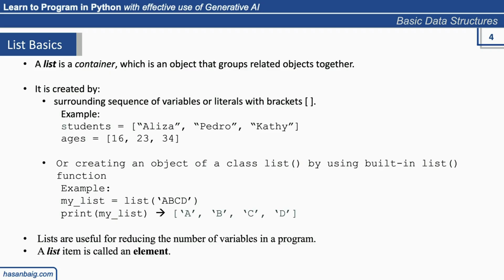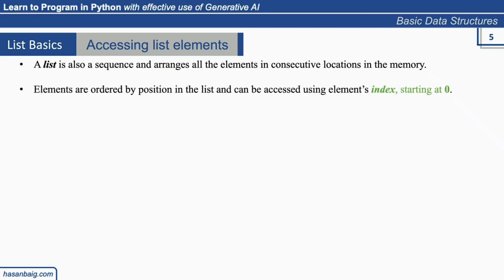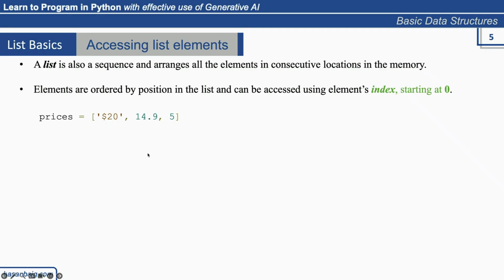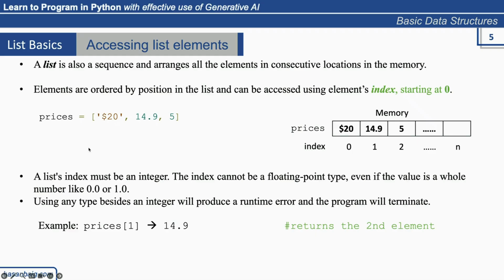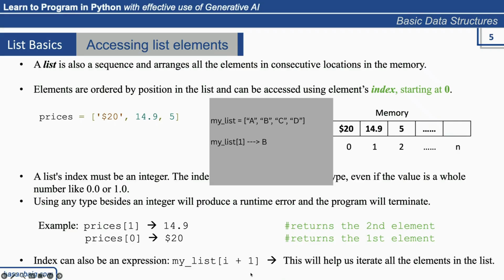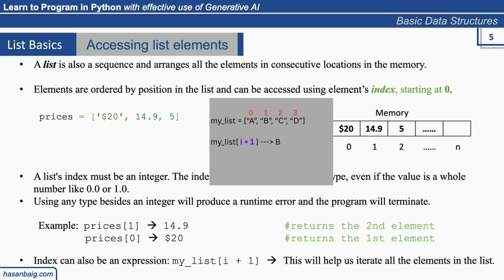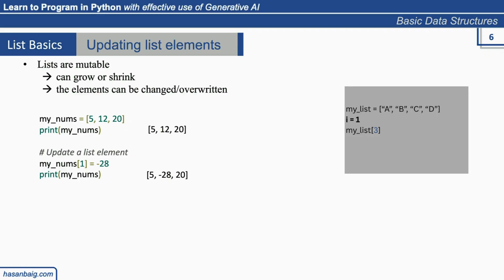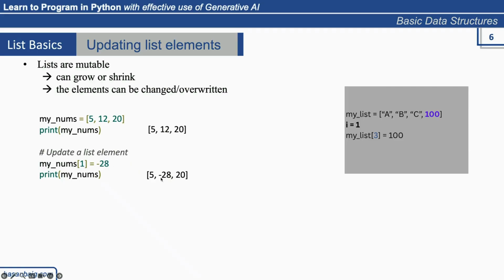54. Accessing and Modifying List Elements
How to access elements in python list and modify them.